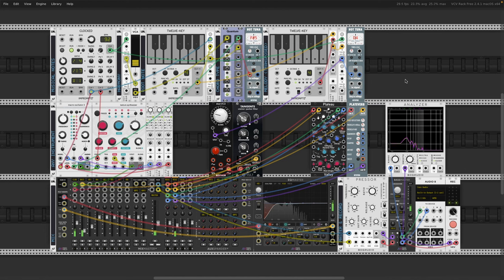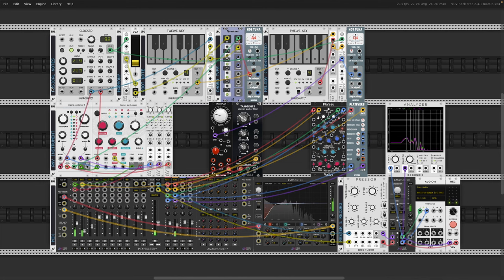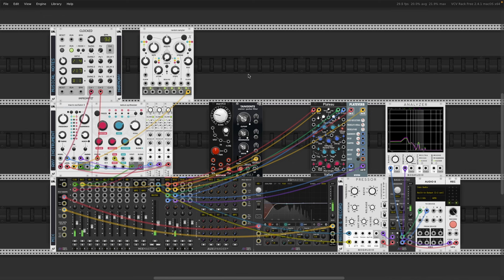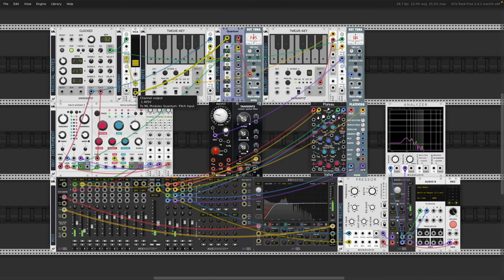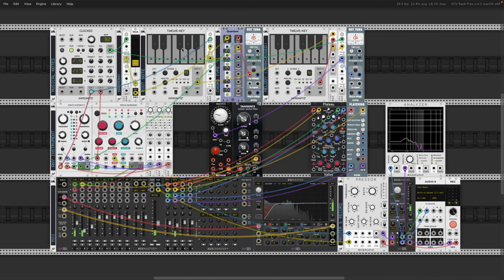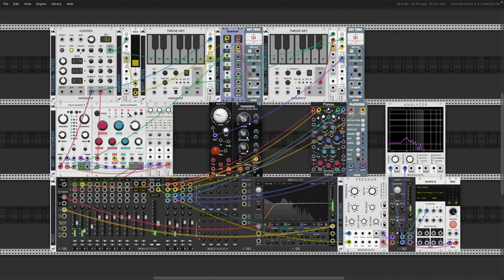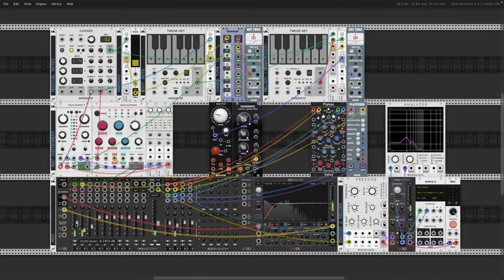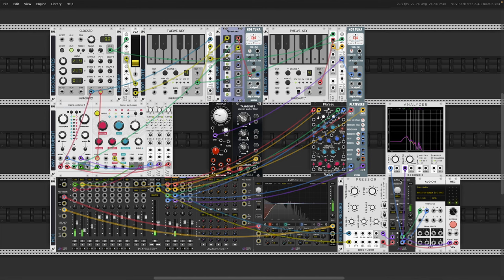How I Make Ambient Music with VCV Rack [ Tutorial ]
This is how I make ambient music with VCV Rack. 🎹🎹

Gear I use:
Microphone: Behringer XM8500 Dynamic Cardioid Mic
Audio Interface: Solid State Logic SSL 12
Studio Headphones: Sony MDR-7506 Professional
Wired Earphones: Sony MDREX15LP In-Ear Earbuds
Wireless Earphones: AirPods Pro (2nd Generation)

Timestamps:
00:00   🎹 Introduction
01:00   🎼 Composition
08:32   🎻 Instruments
08:56   🎧 Mixing & Mastering

Description:
This is a video on how I think about making ambient music, and sort of a tutorial if you’d like to do the same.  It reflects the way I view musical composition with VCV Rack. It has three parts:
1. the top row is for generating pitch information
2. the second row is for creating the instruments, or the voices
3. the third row is for mixing and mastering

This video focuses mainly on the 1st point (composition), but I quickly go over the 2nd and 3rd parts as well. I'm planning to make two more videos for a more detailed explanation of those points. This patch is for demonstartion purposes only, in reality these three parts don’t happen in stages, rather parallelly as I make the patch.

Patch tips:
1. Experiment with different modules for generating pitch information, e.g. the Turing Machine.
2. Try different scalesa and chords (on Quantum), find the one that you like most.
3. Make the melody part also generative.
4. Try various instruments for the harmony and melody. Add more instruments.
5. Experiment with different effects, such as distortion, bitcrusher,  delay etc.
6. You name it!

And don't hesitate to ask questions in the comments! 😉

List of modules used:
Audible / Mutable Instruments - Clouds (texture synthesizer), Plaits (macro oscillator 2)
Befaco - evenVCO
Bogaudio - Analyzer, LLFO, Pressor, S&H
cf - Label
Impromptu - Clocked, TwelveKey
MindMeld - AuxSpanderJr, BassMaster, EqMaster, MixMasterJr
ML Modules - Quantum
NYSTHI - HotTuna, PlateVerb
Valley - Plateau
VCV - Audio-8, Rec
Vult - Tangents